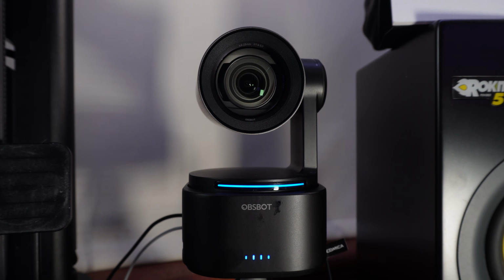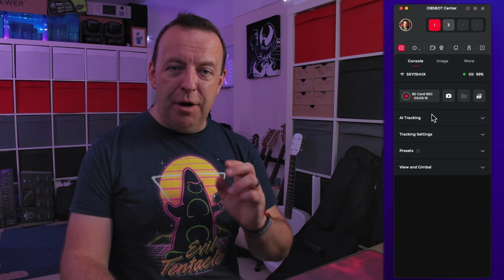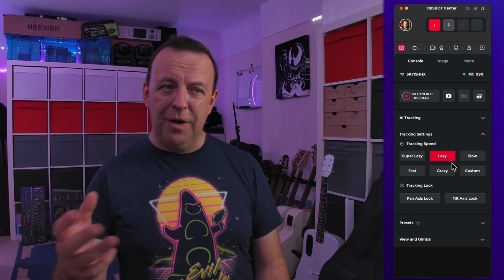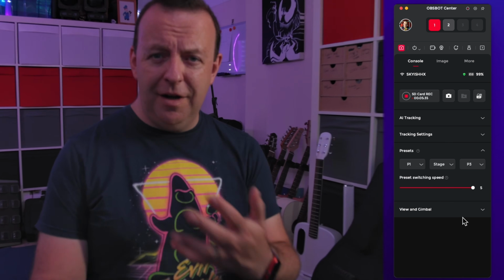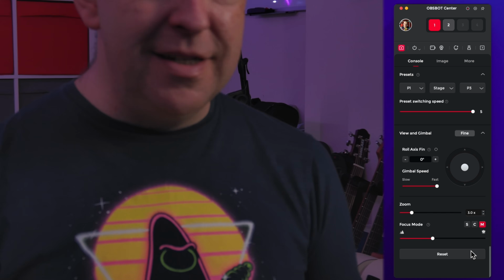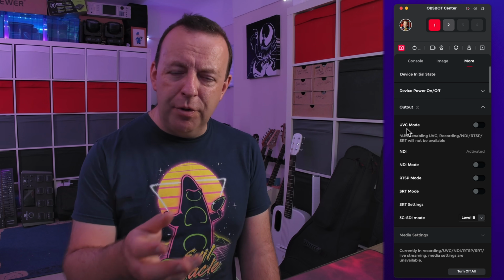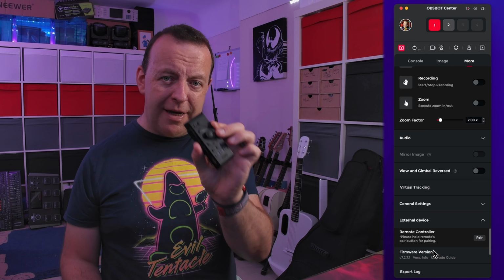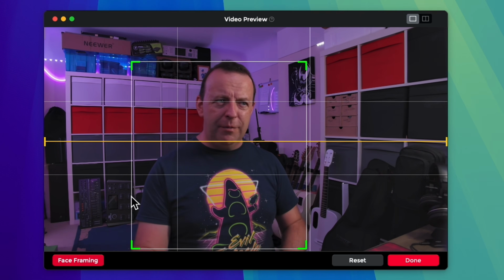How to use OBSOBT Center - Beginner's Guide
🎧 WANT TO LEVEL UP YOUR LOOPING? START HERE 👇🏻

🎓 READY TO MASTER LOOPING?

💥 JOIN THE JP MUSIC COMMUNITY!

I only recommend what I use and love 💯

JohnPaulMusicUK is part of the Amazon Services LLC Associates Program. This is not financial or business advice — just one musician sharing his experience!

This video is for musicians who are looking for the right equipment, tools, tips & tricks to help them succeed in both live gigging and as a successful independent artist.